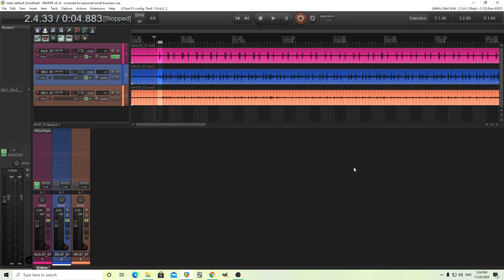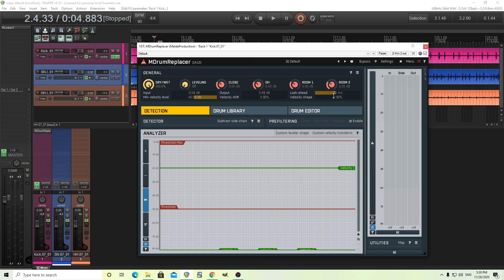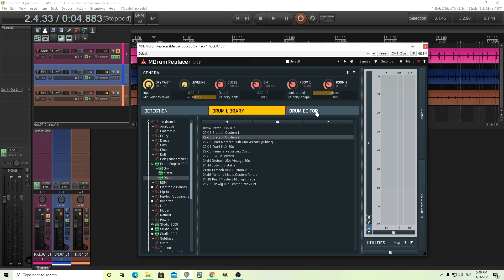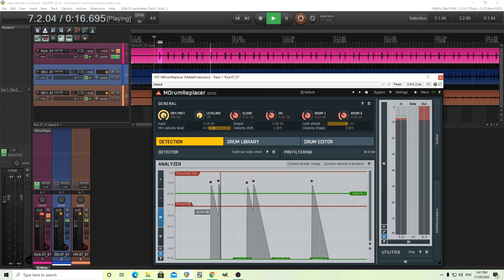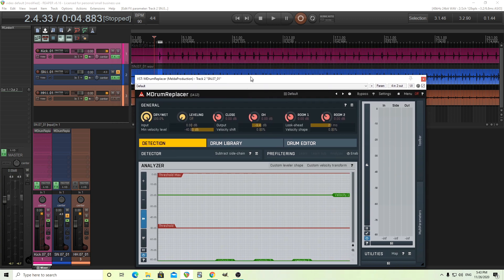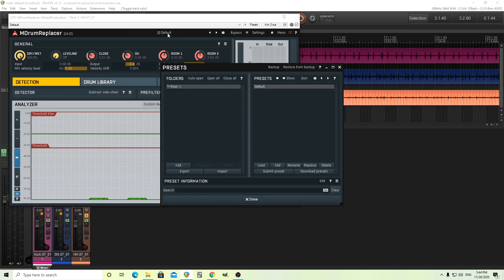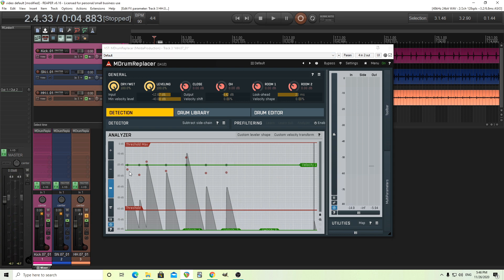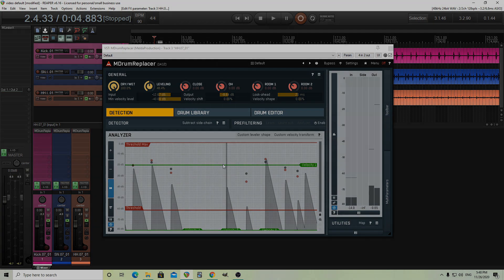MDrumReplacer walkthrough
A new drum replacer is now available from Melda Production and I thought I'd do a quick walk through. All the drums available in Mdrummer can be used here and of course you can add your own too. In the future, I'll compare and contrast MDrumenhancer and MDrumreplacer if there is any interest.